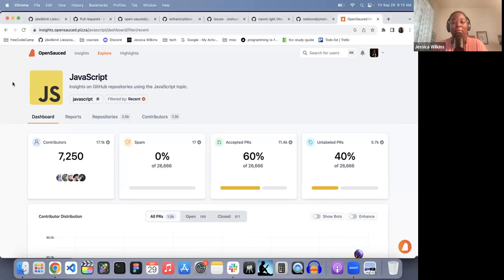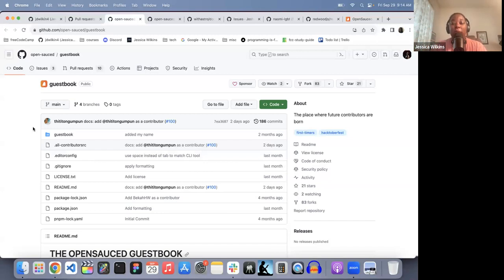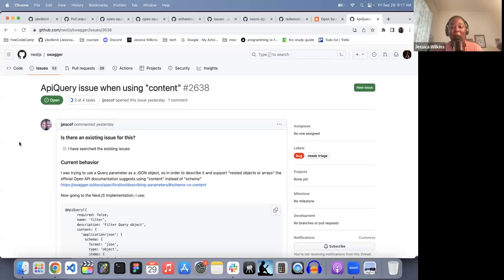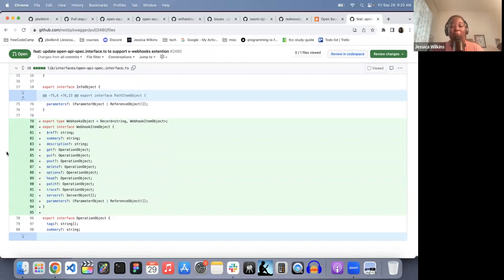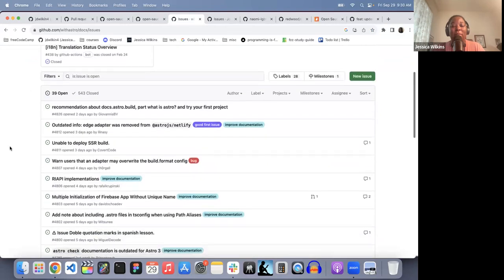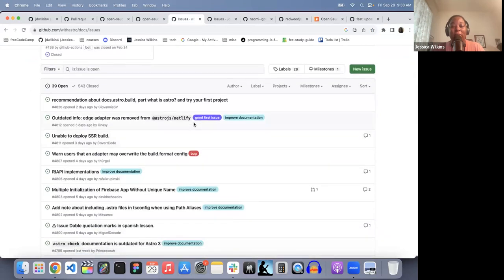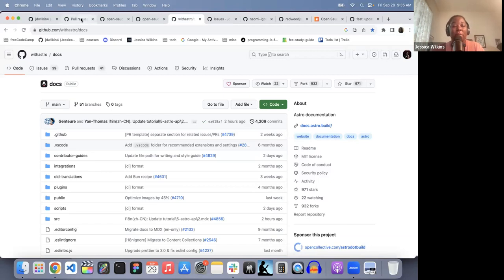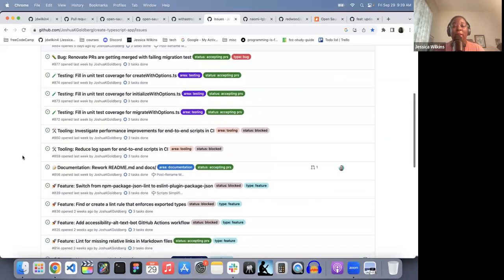How to Discover Open Source Projects That Align with Your Needs and Goals - Jessica Wilkins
Looking for open source projects to get started with can be a daunting task. In this talk, Jessica Wilkins will show you how to effectively identify and connect with open source projects that perfectly align with your unique needs and long-term goals, helping you make a meaningful impact in the open source community.

Jessica Wilkins is a self taught developer and technical writer from Los Angeles, California.

In her previous career, she was a professional oboist, educator and owner of JDW Sheet Music.

Jessica's interest in programming came during the pandemic when she wanted to build the Black Excellence Music Project which celebrates black artists from the jazz and classical fields.

Jessica has worked as a developer in successful web dev shops and consultancies and now works full time at freeCodeCamp on the curriculum team.

Talk recorded on 29 September 2023 as part of Virtual Coffee's Lunch & Learn series.